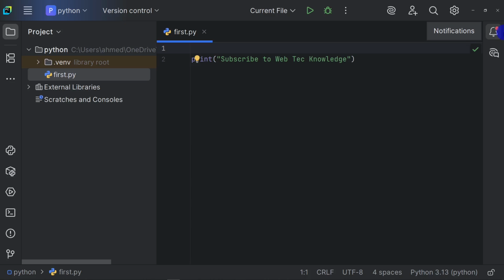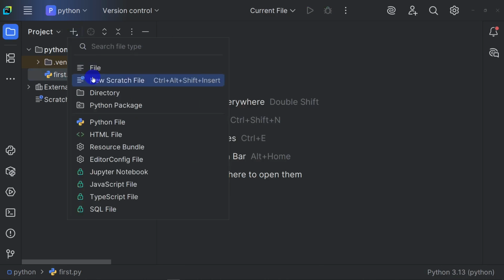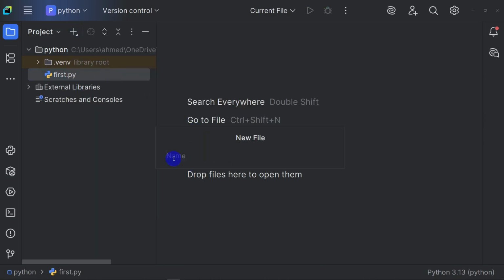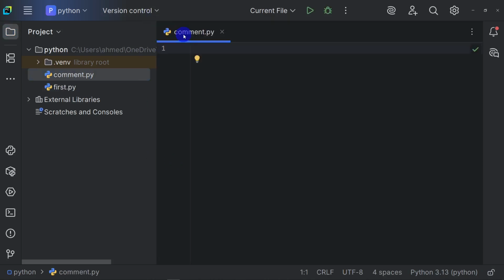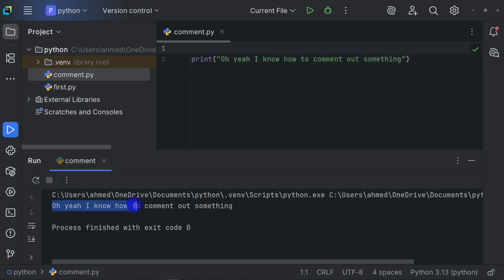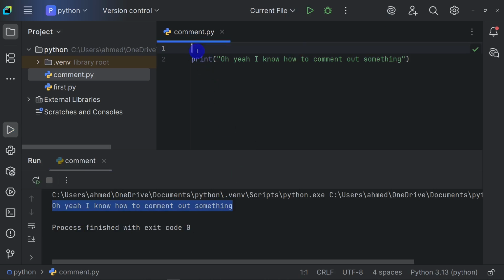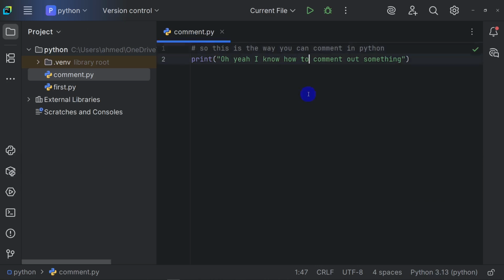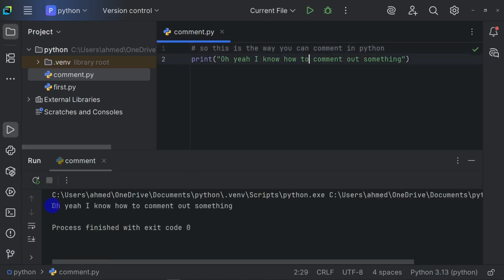✅ "How to Comment Code in Python – Beginner’s Guide with Examples"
📝 **Python Comments Tutorial:** Learn how to add single-line and multi-line comments in Python! Comments help make your code more readable and easier to understand. In this Python beginner tutorial, we’ll cover why comments are important and how to use them properly.

✔ How to write single-line comments (#)
✔ How to write multi-line comments (''' or """)
✔ Best practices for commenting your code
✔ Examples of good vs. bad comments

📌 **Next Video:** [Mention next topic, e.g., "Python Variables & Data Types"]

💡 **Watch the full Python Beginner Series here:** [Playlist Link]